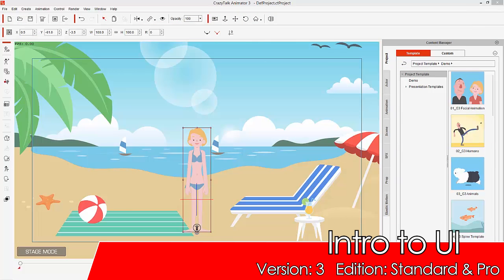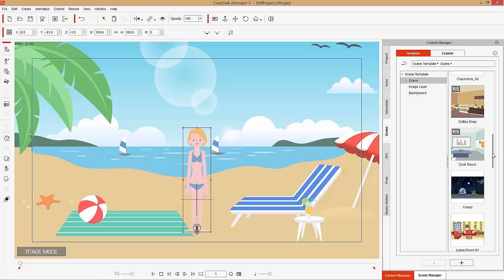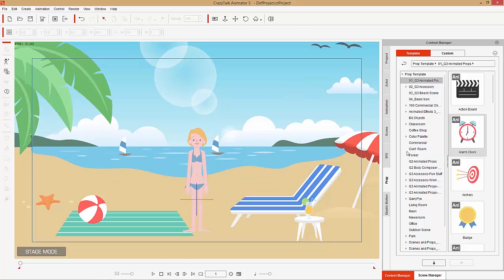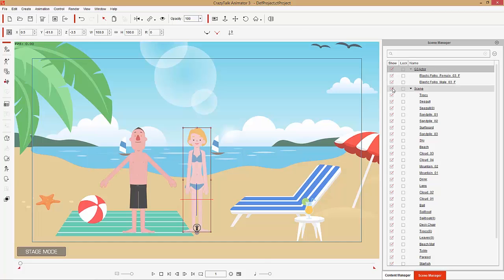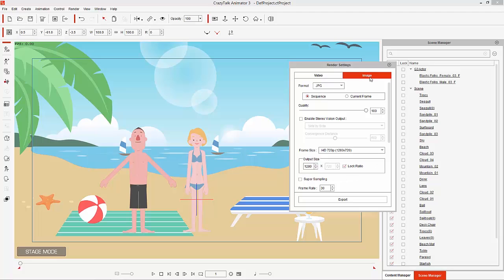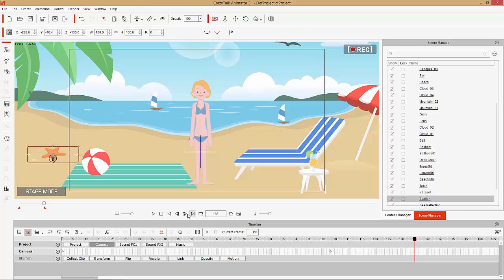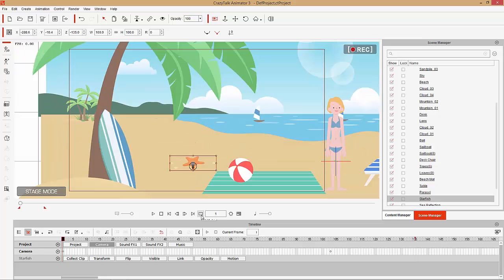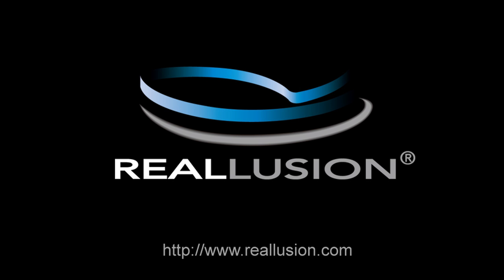Cartoon Animator 4 Tutorial - Intro to UI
If you're brand new to CrazyTalk Animator, the User Interface may be a bit intimidating.  The goal of this tutorial is to get you familiar with some of the most commonly used areas of the UI, including the Toolbars, Scene and Content Managers, Main Menu, and more!

This video walks you through some frequently-used tools such as link and visibility, how to import content into your scene, as well as some basics of the timeline and how to do a quick camera animation.

0:20 Main Menu View & Windows
2:24 Content & Scene Managers
6:35 Toolbar Basics
13:45 Timeline & Simple Camera Animation